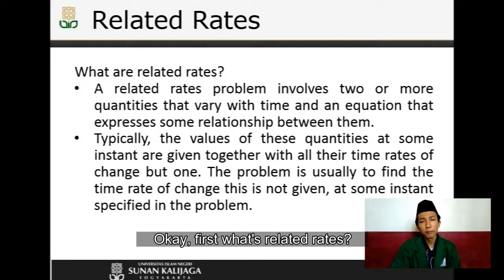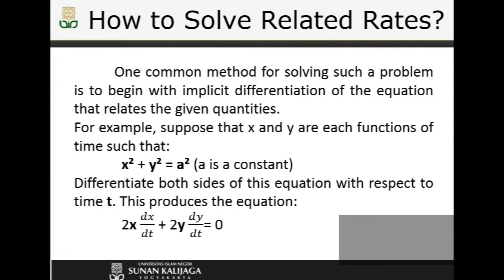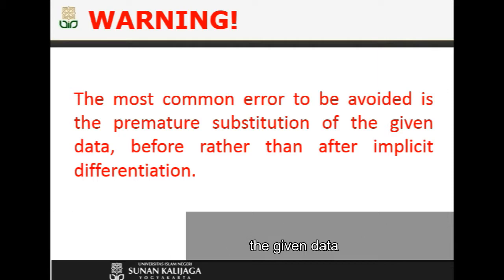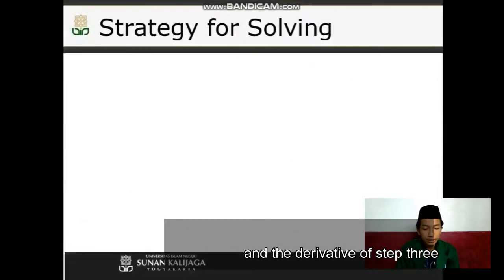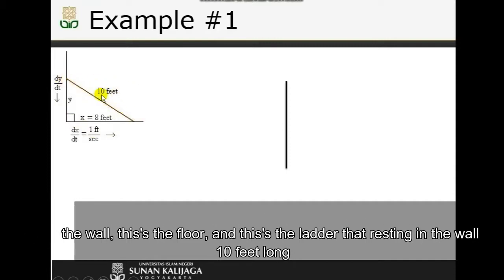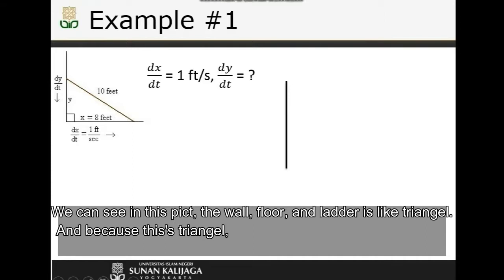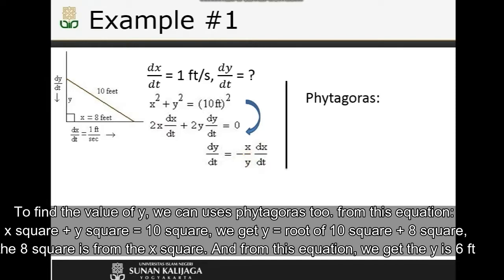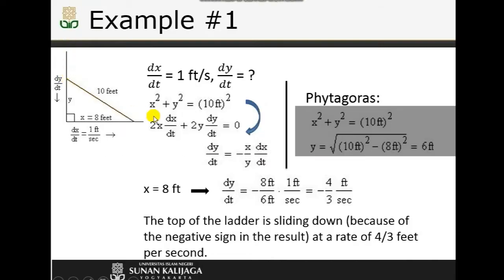Calculus (Related Rates) by Diky Afamby Y, Informatics Engineering UIN Sunan Kalijaga Yogyakarta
Just an explanation of related rates by noob person